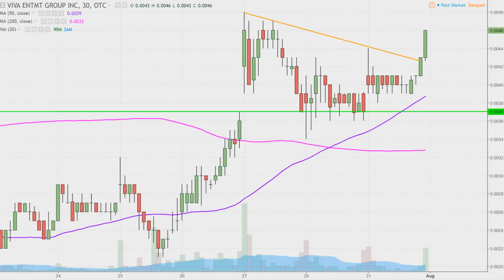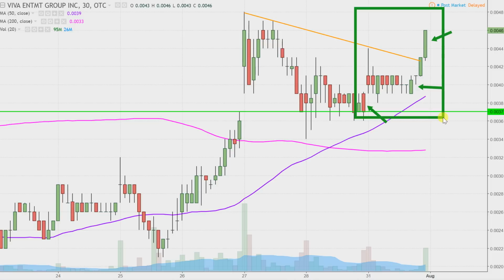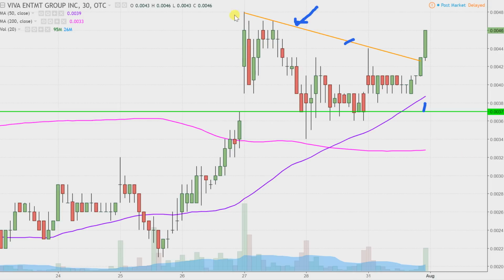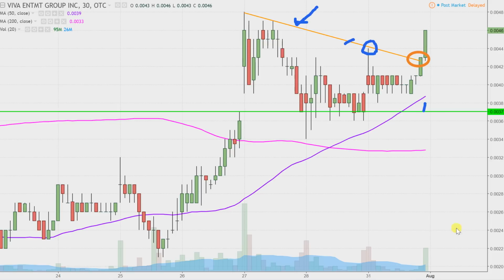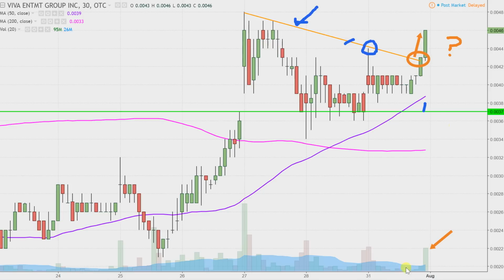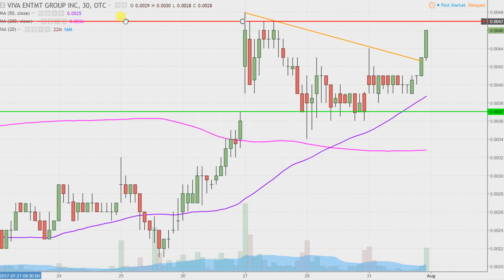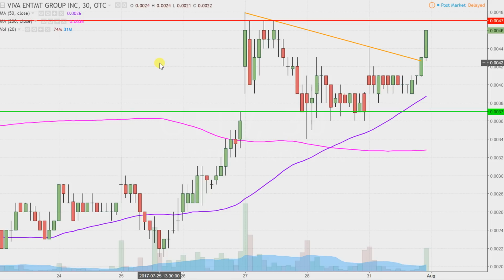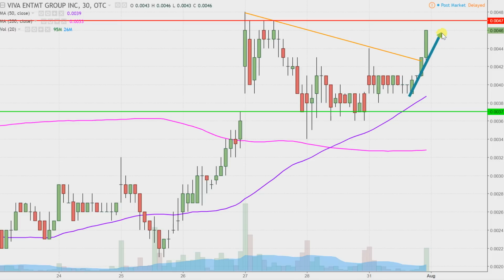Viva Entertainment Group Inc - OTTV Stock Chart Technical Analysis for 07-31-17